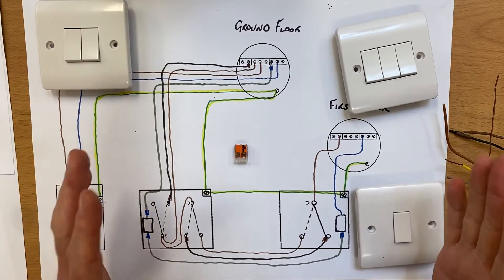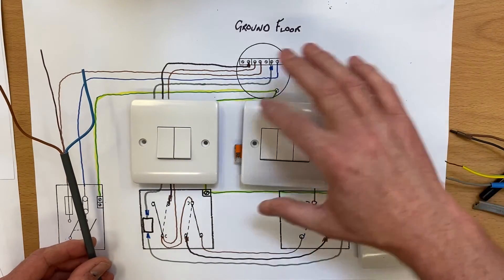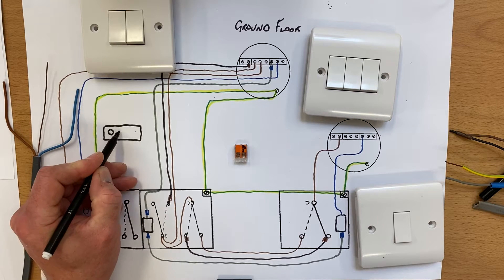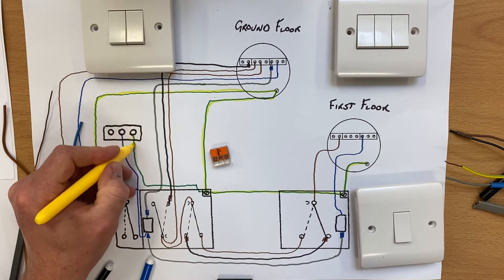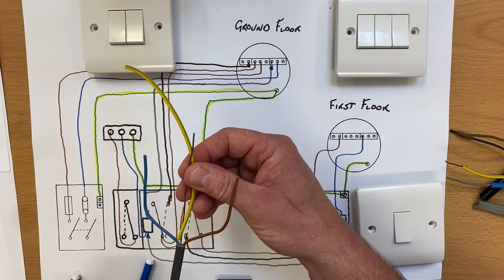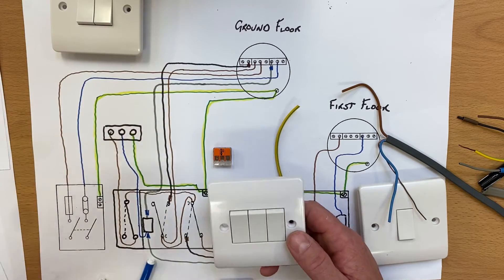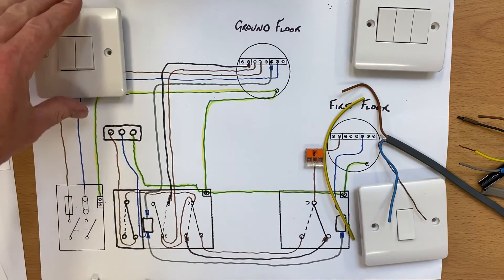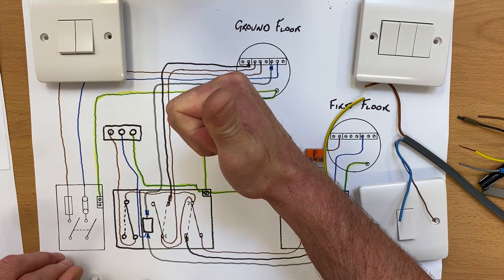Wiring Diagram Adding an Outside Light Changing a 2 Gang for a 3 Gang Switch Connections Explained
Student training aid for the connections required when changing a 2 gang light switch for a 3 gang switch so an outside light can be wired.

In the video I explains the connection required within the original 2 gang and the replacement 3 gang switch and the cable required for the new outside light

This method of wiring to the 3 gang switch means both the downstairs lighting circuit the landing light and outside light are all on the same fuse or MCB. This means that when you pull or operate just one fuse you will isolate all the conductor inside the 3 gang switch.

🔵 Wiring Diagram Using a 2 Gang Switch Downstairs & Upstairs 2 Way Switched on the Same Circuit Fuse

☑️ Link below is to the images used in the series of videos using a 2 gang switch

00:00 - Adding an outside light
00:11 - Ground floor and landing light on the same circuit fuse
00:47 - Wiring diagrams are downloadable
01:01 - Add one more cable only for an outside light
02:13 - Adding the neutral for the outside light
02:50 - Adding the CPC for the outside light
03:09 - Adding our switching line connection
03:38 - Finding a permanent line connection
04:07 - Linking commons
05:10 - 2 gang to 3 gang switch